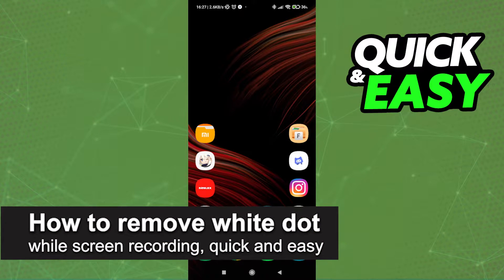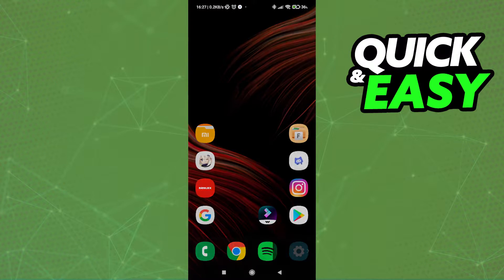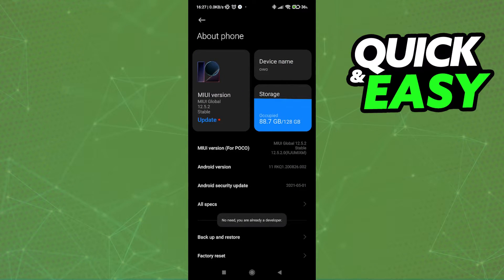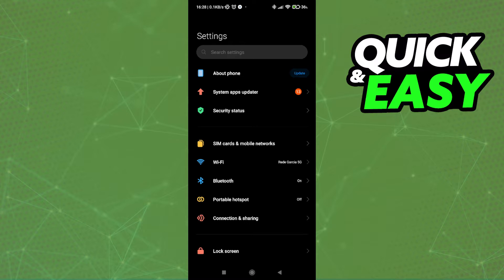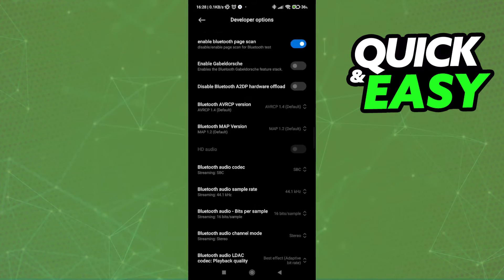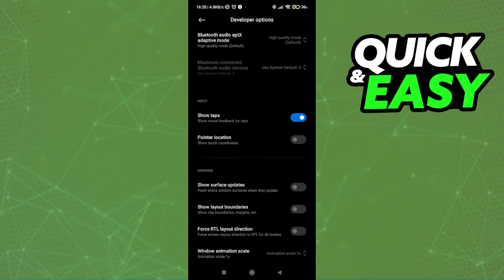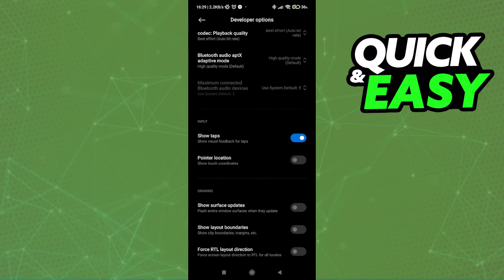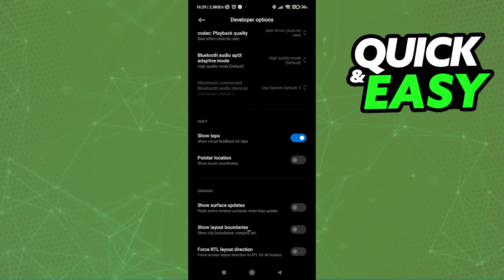How To Remove White Dot While Screen Recording - Step by Step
In this video I will show you how to remove white dot while screen recording.

I hope I have helped you with the video!